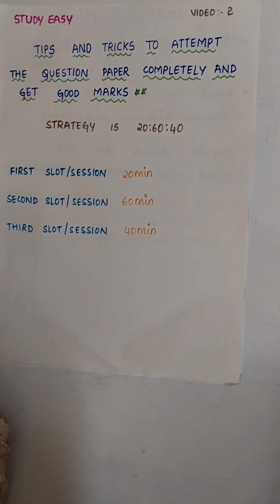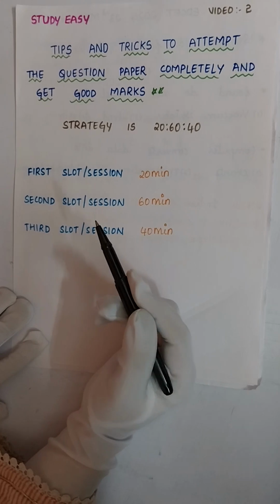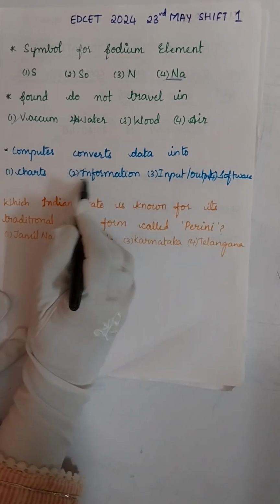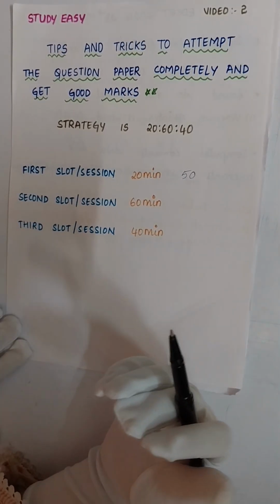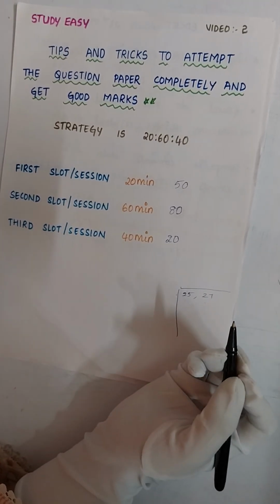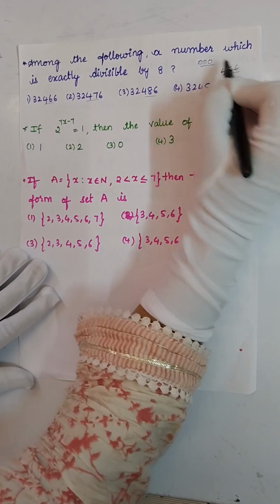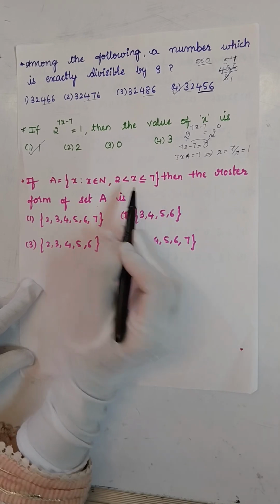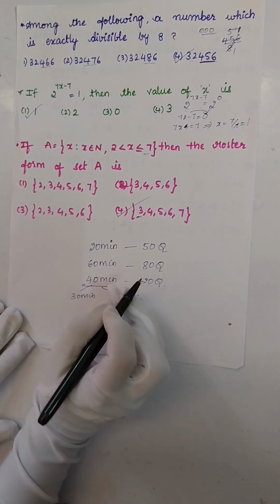TIPS AND TRICKS TO ATTEMPT TS ED.CET COMPLETELY AND GET GOOD MARKS